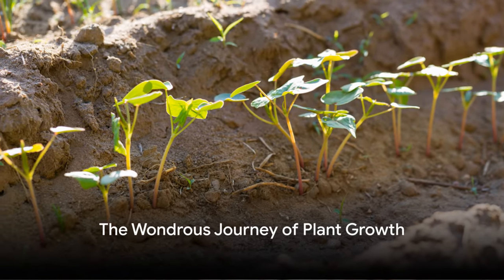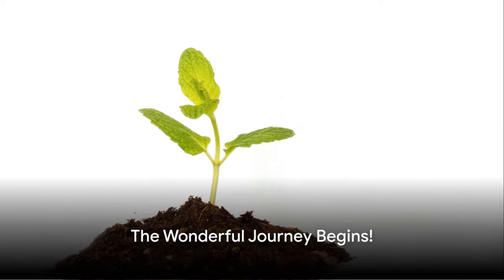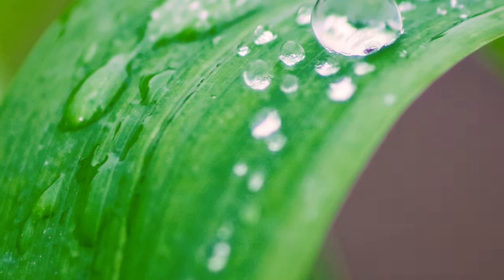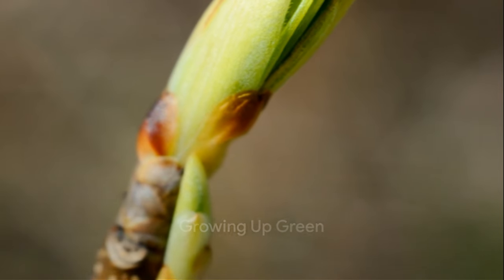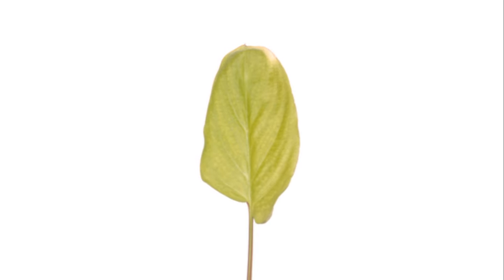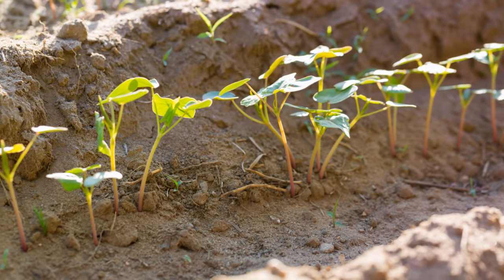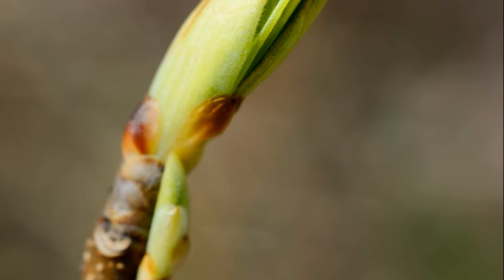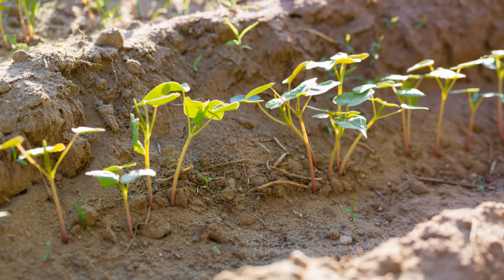How do Plants Grow Up? From Tiny Seeds To Flourishing Plants: The Magical Journey Of Plant Growth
How do Plants Grow Up? Calling all tiny plant wizards! Grab your watering cans and join Miral on a whimsical adventure in "Miral's Magical Plant Adventure: From Tiny Seeds To Flourishing Plants" ✨

00:00 Introduction
00:13 From seed to seedling
00:31 Growing Up stage
01:02 A new beginnig. seeds again!
Get ready to:

🌿 Unleash the Seed Sparkles: Witness the dazzling transformation as tiny seeds wiggle and giggle, bursting into vibrant green sprouts!
🌿 Grow with Miral's Green Magic: Watch in awe as seedlings stretch tall, guided by Miral's gentle touch, and grow into beautiful plants with leafy crowns.
🌿 Blossom with Giggles & Blooms: Get ready for a giggle-fest as colorful flowers open their petals, painting the screen with nature's magic and creating a stunning garden you can almost smell!
🌿 Discover the Plant Power: Learn how little seeds hold big wonders inside, with sunshine and water unlocking their amazing powers to grow and thrive.
🌿 Be a Backyard Explorer: Take Miral's tips and become a nature detective in your own backyard! Find tiny sprouts, watch plants grow tall, and witness the magic of blooming flowers firsthand.

This animated extravaganza is filled with:

🌻 Learning about plants has never been so much fun!
🌻 Enchanted illustrations and vibrant colors: Bring the wonder of nature to life on your screen!
🌻 Simple activities and planting tips: Turn your home into a magical garden!
🌻 A celebration of the incredible plant world: You're surrounded by tiny green wizards! ✨

So, put on your gardening gloves and let's get growing! Join Learn with Miral on this magical plant adventure and discover the secrets of life bursting from tiny seeds.